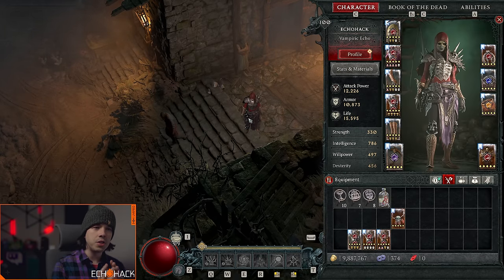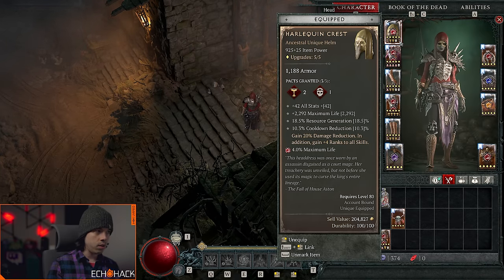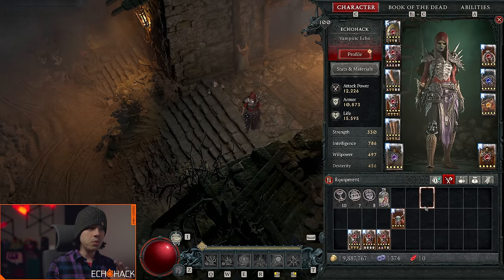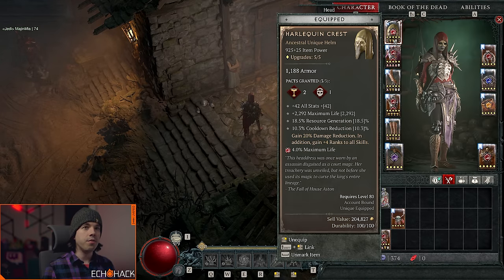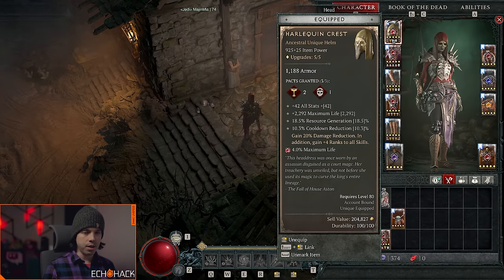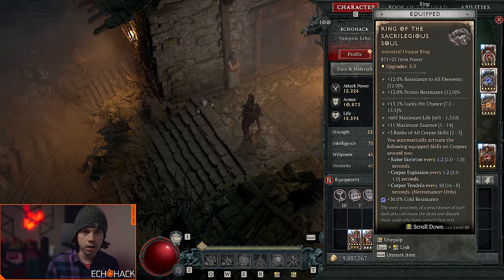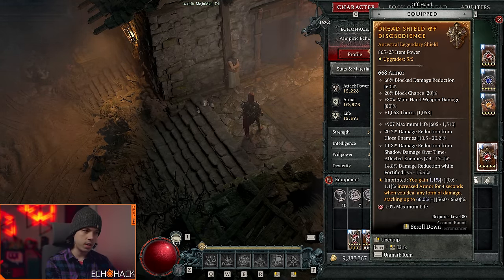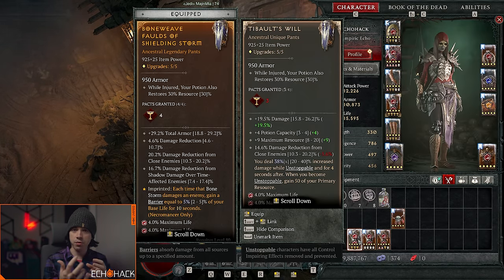Damage Reduction for Abattoir of Zir!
How do you survive the Abattoir of Zir? Stack as much damage reduction as possible! But which kinds of Damage Reduction should you stack and how does it work?